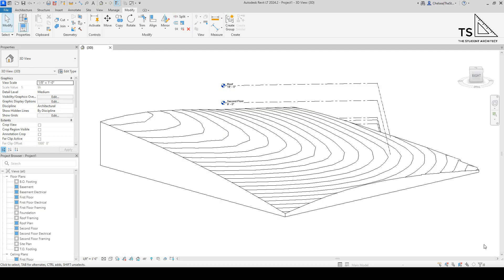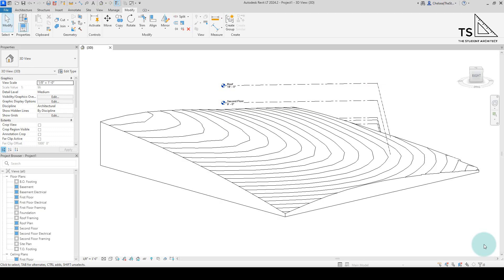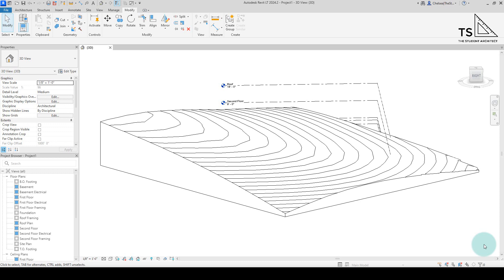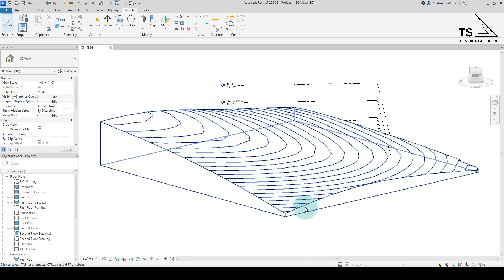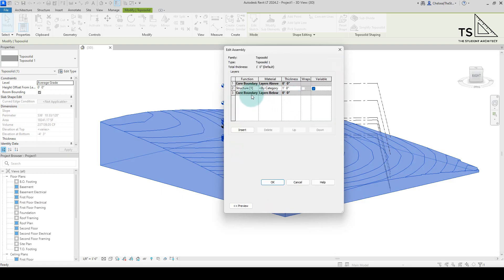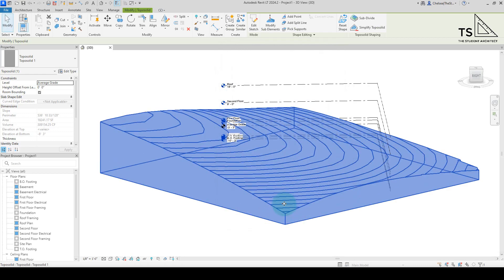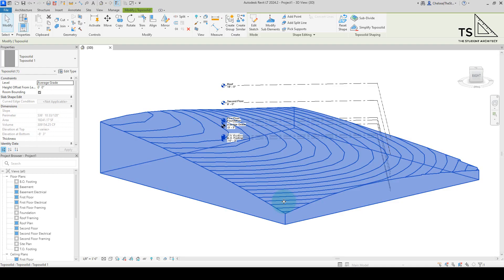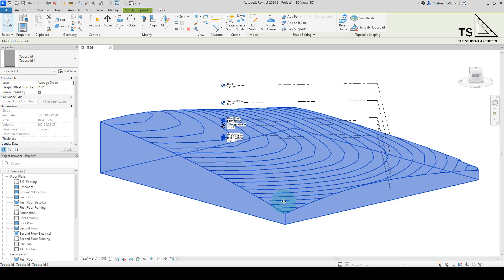How to Change Topography Depth in Revit 2024 or Later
Hey Friends! If you recently switched over to revit 2024 or 2025 like I did, you probably have a lot of questions about some of the latest changes. For one, Toposurfaces are now called Toposolids, and they work very differently. One of the questions I keep getting asked is now to change the depth of the topography in the latest Revit versions. In this video, I'll show you how to do it.

If you're looking for how to change the topography depth in Revit 2023 or earlier though, here's a link to my previous video where I'll show you how it's done in that version.

Timestamps:
00:00 Intro
00:27 Old Method
00:51 Revit Changes 2024
01:17 New Method
02:40 Revit Rant
03:23 Outro - Comment, Like, Subscribe!